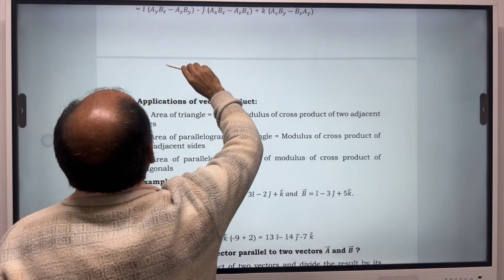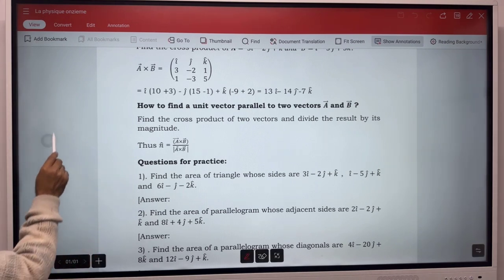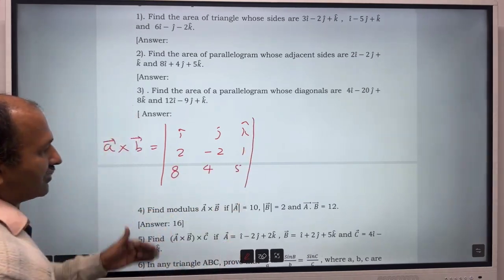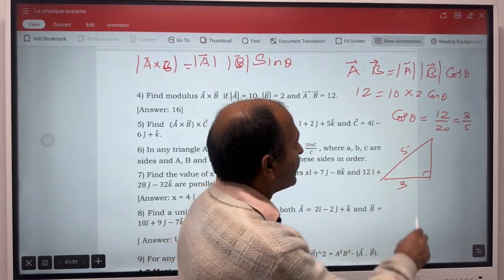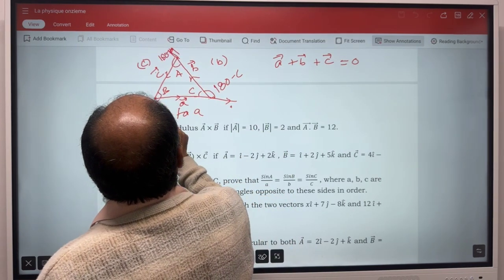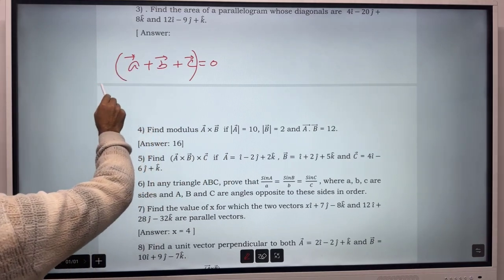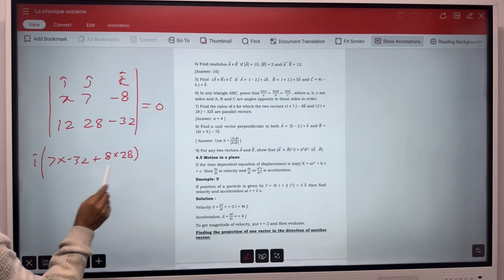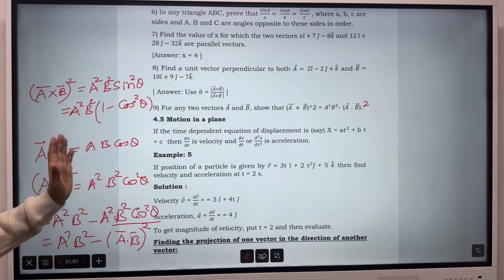Class 11 Physics Chapter 3 | Application of Cross products | Part 4